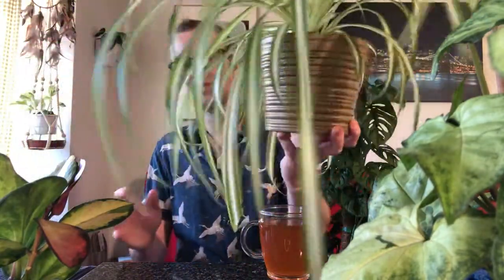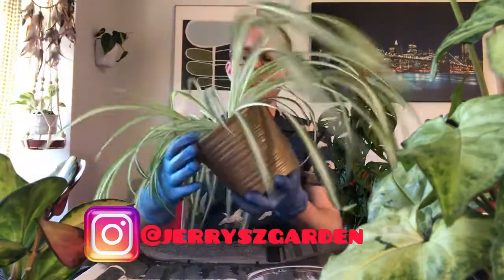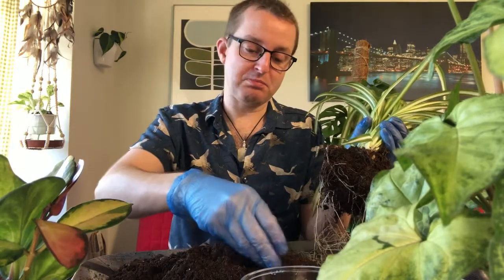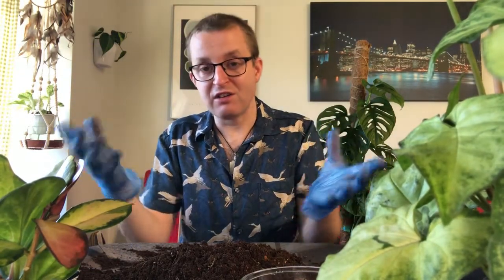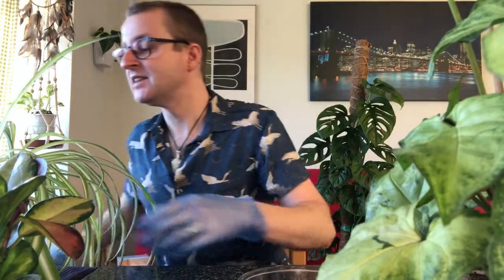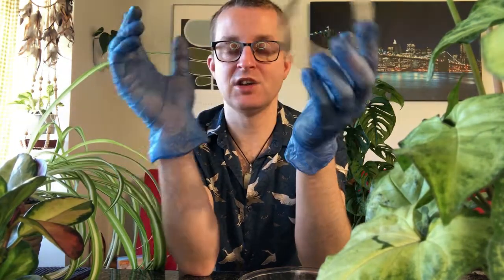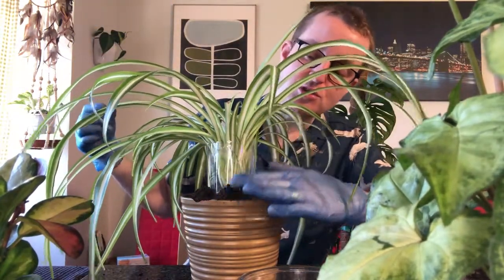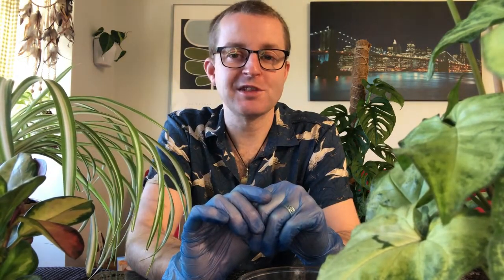Repot, Plant Hack and FB RANT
This video is little bit longer then usual. Sorry for rant, if not interested in rant fast forward to 19m40s.

Just chilled video managed to do few edits too!!! so exiting :)